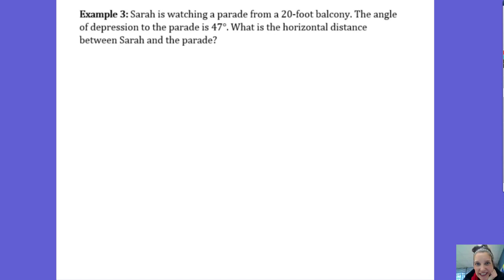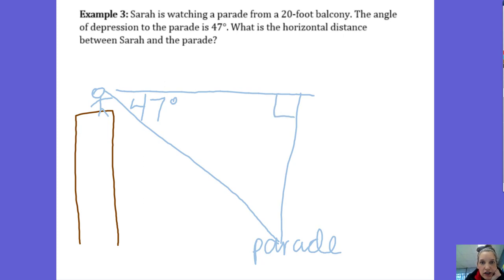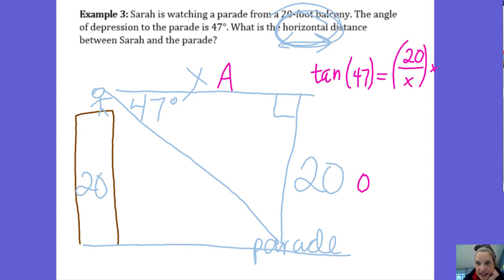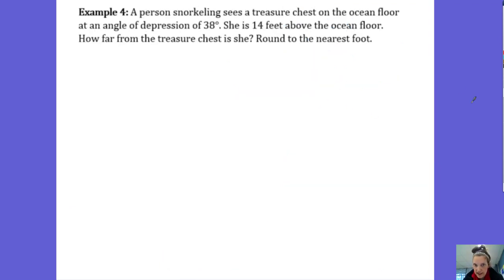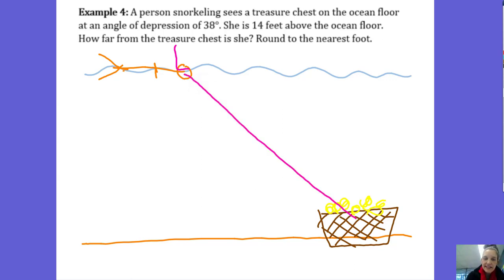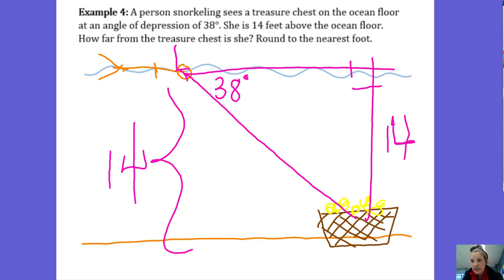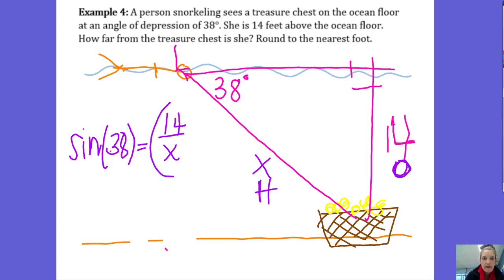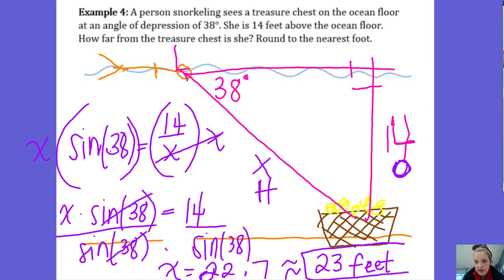8.5 Angle of Depression examples